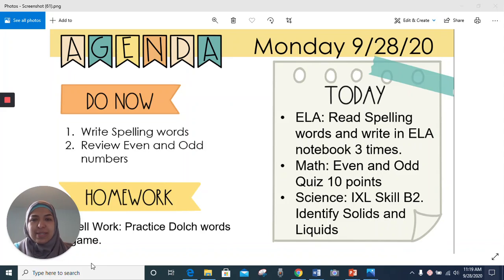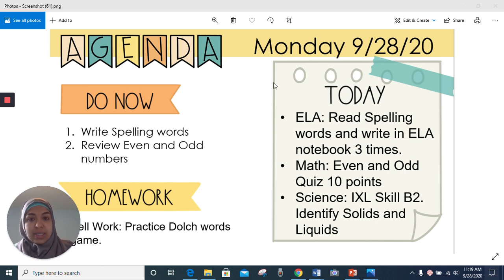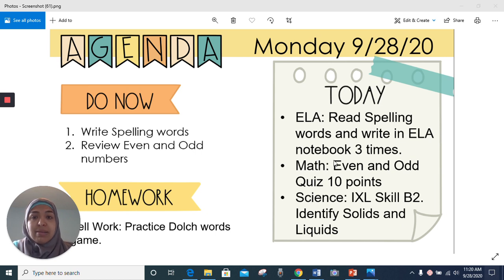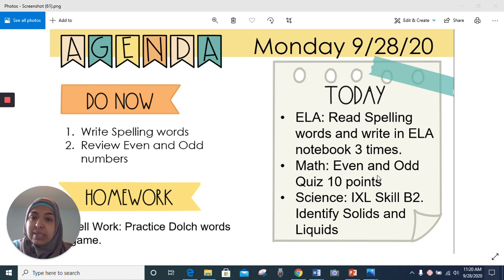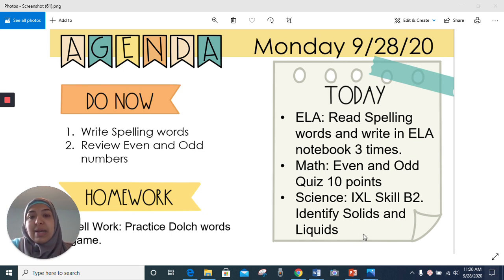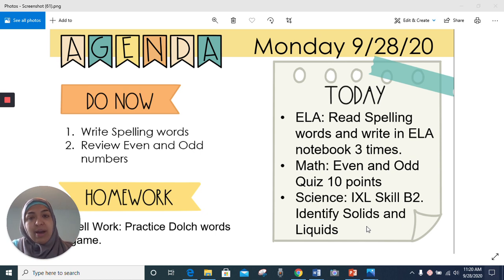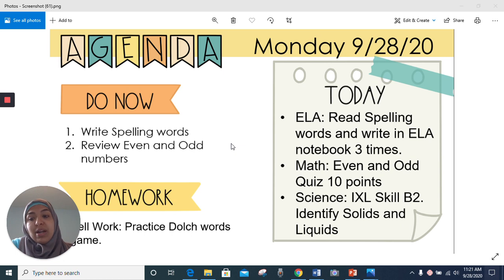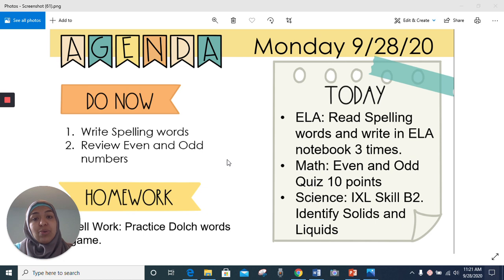Monday 28 September, 2020 Agenda